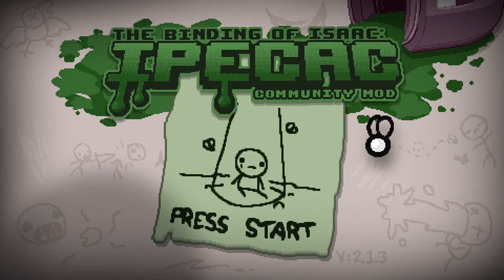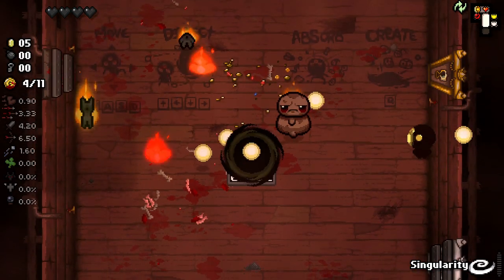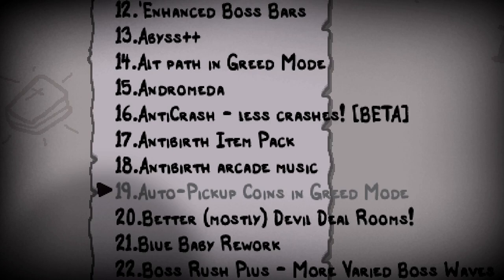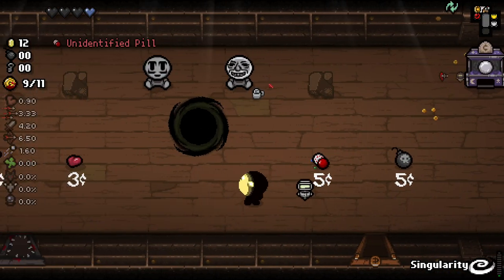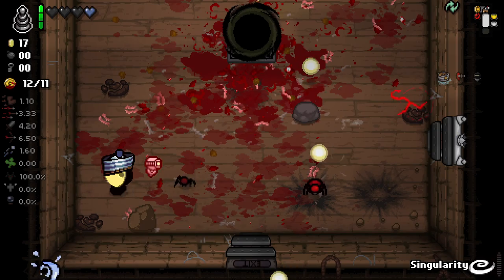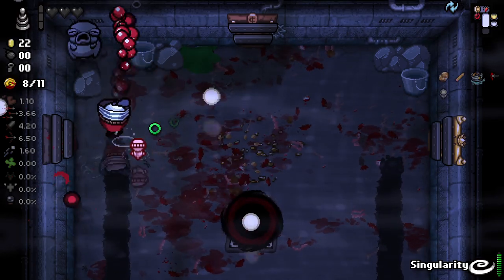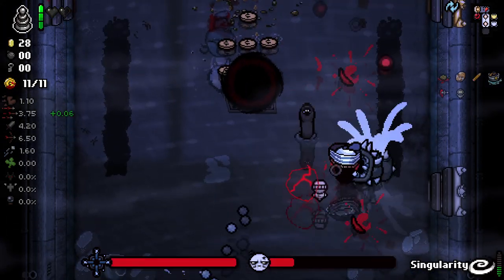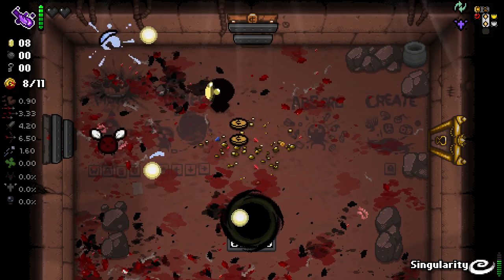AWESOME NEW TRACTOR BEAM SYNERGY MOD! - Mega Modded The Binding of Isaac Repentance - Part 50